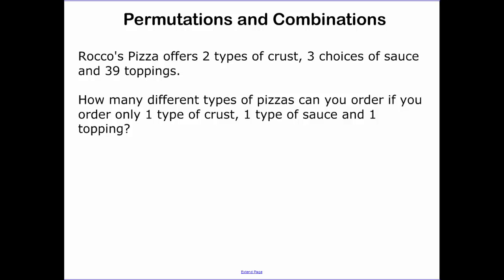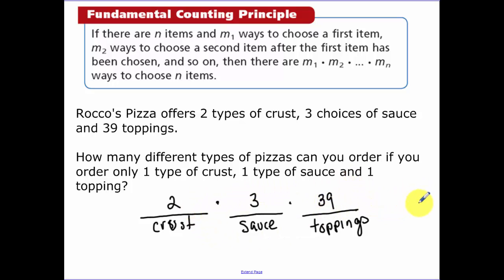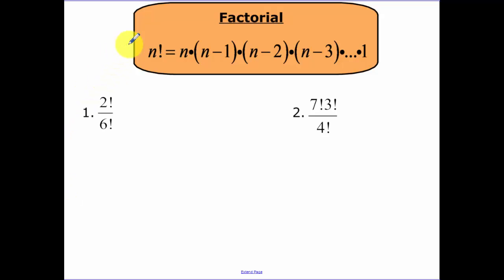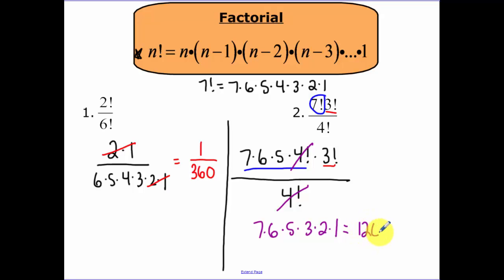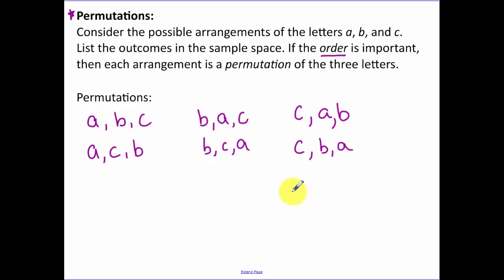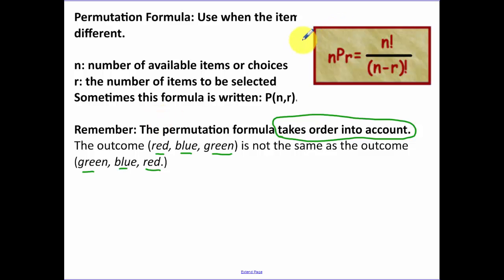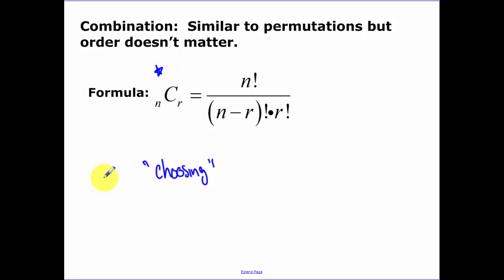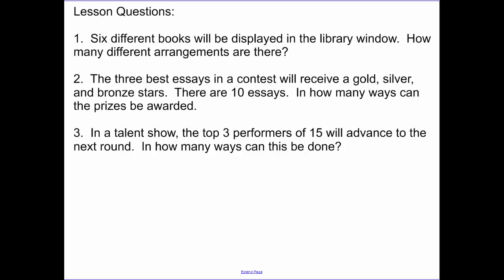0.4 - Counting Techniques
Fundamental Counting Principle
Permutations
Combinations